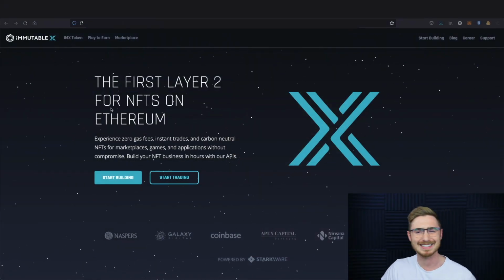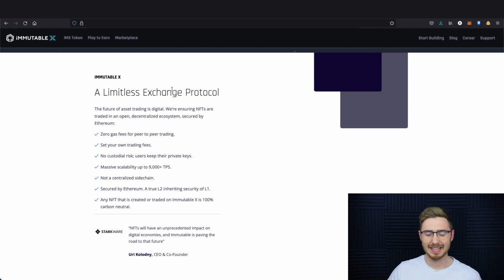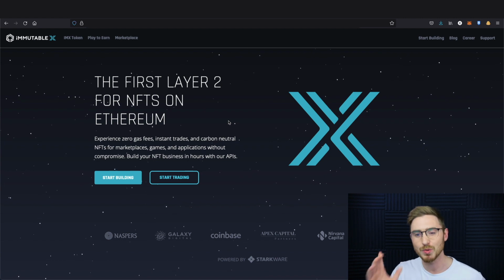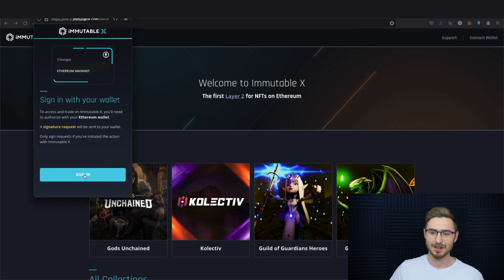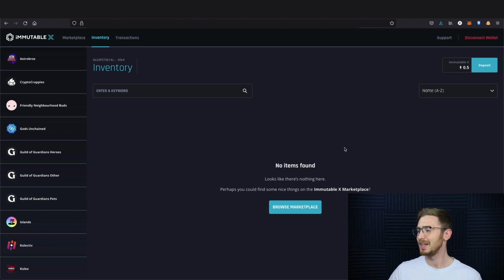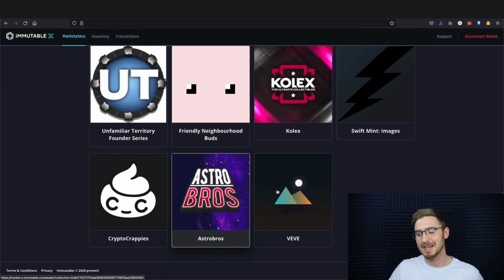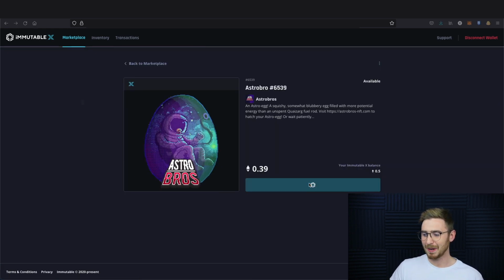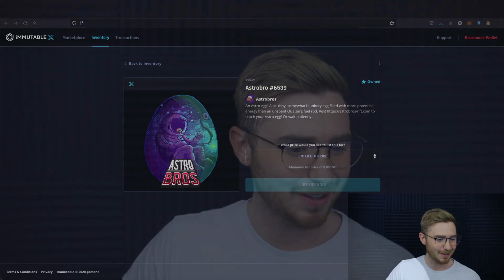What is Immutable X | How to Purchase Gas FREE NFTs